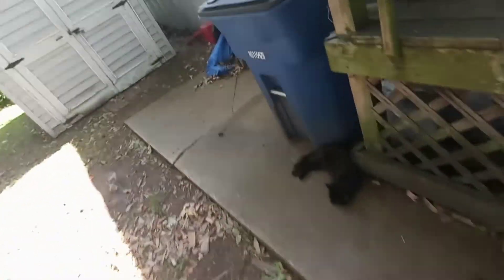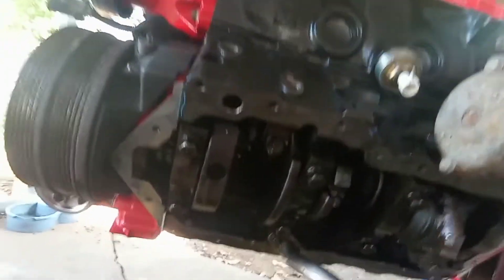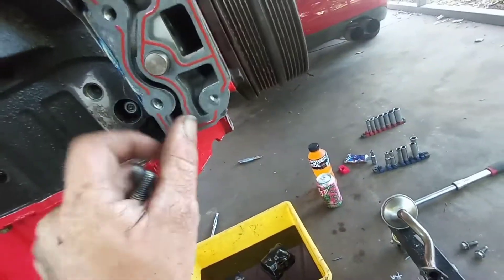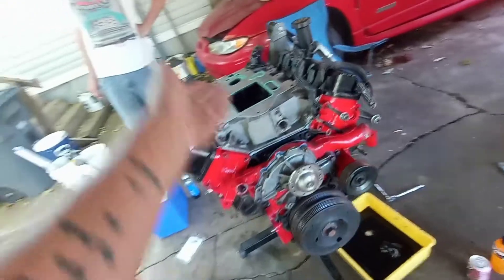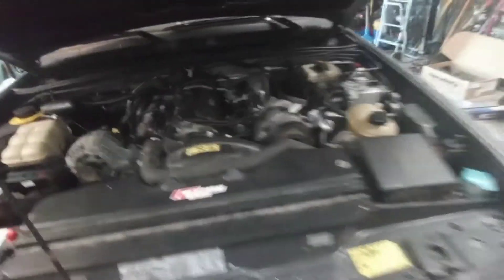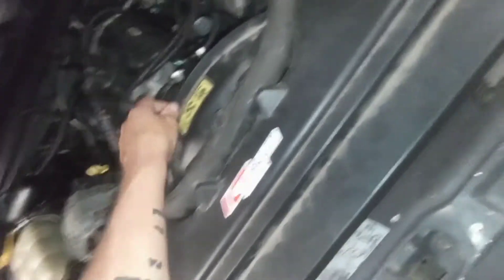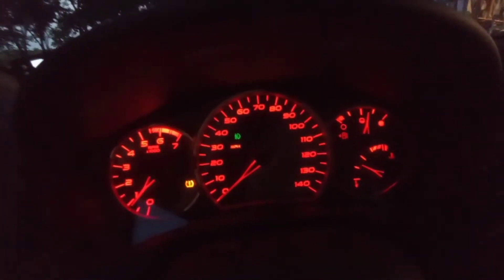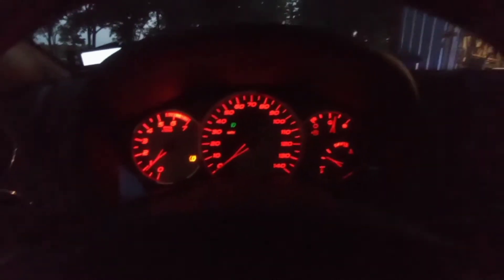Grand Am Engine oil pan install/LS Swapped Land Rover gets a lift kit/07 Grand Prix GT pulley swap